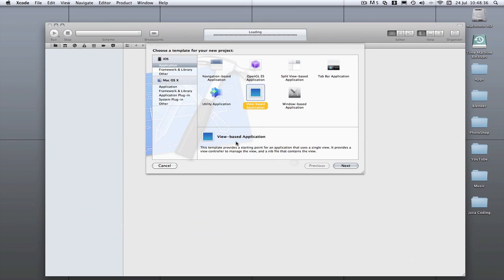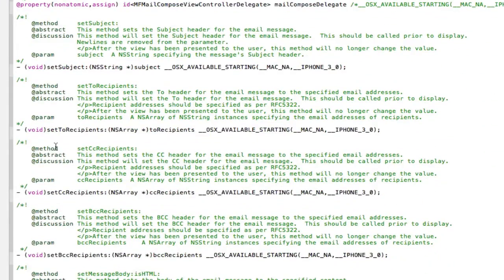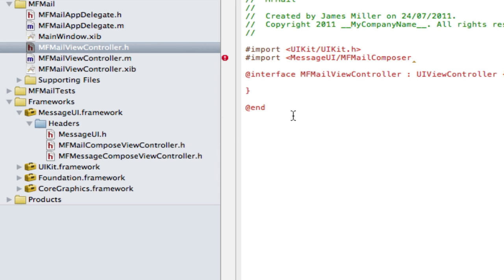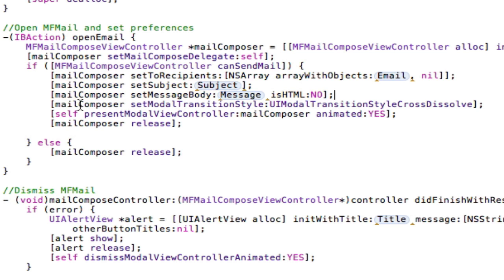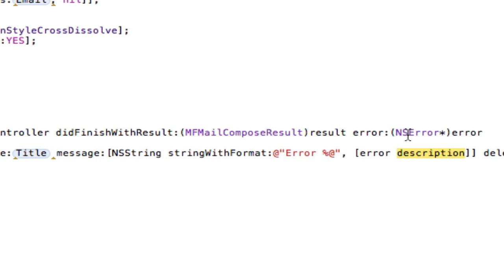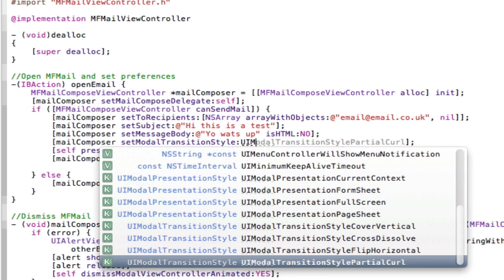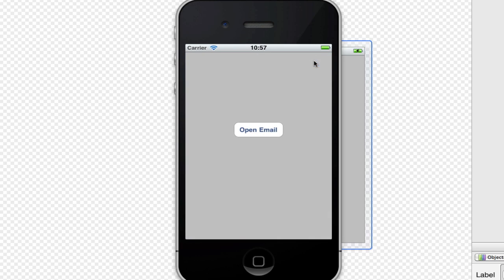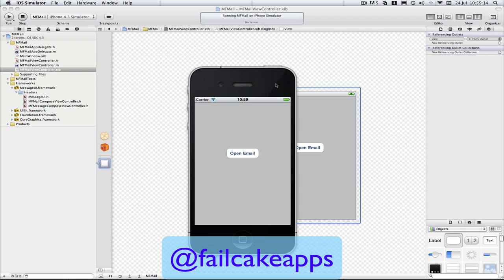iPhone Programming: In-App Email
A quick tutorial teaching you how to use the MessageUI framework to create in-app emailing with apples specified requirements.

In .h:
//Don't forget to add the MessageUI framework.
import (LeftCarrot)MessageUI/MFMailComposeViewController.h(RightCarrot)

@interface MFMailViewController : UIViewController (LeftCarrot)MFMailComposeViewControllerDelegate(RightCarrot)

-(IBAction) openEmail;

In the .m:
//Open MFMail and set preferences
-(IBAction) openEmail {
 MFMailComposeViewController *mailComposer = [[MFMailComposeViewController alloc] init];
 [mailComposer setMailComposeDelegate:self];
 if ([MFMailComposeViewController canSendMail]) {
  [mailComposer setSubject:@"Message Subject"];
  [mailComposer setMessageBody:@"Message Body" isHTML:NO];
        [mailComposer setModalTransitionStyle:UIModalTransitionStyleCrossDissolve];
        [self presentModalViewController:mailComposer animated:YES];
        [mailComposer release];

 } else {
        [mailComposer release];

//Dismiss MFMail
- (void)mailComposeController:(MFMailComposeViewController*)controller didFinishWithResult:(MFMailComposeResult)result error:(NSError*)error  {
    if (error) {
        UIAlertView *alert = [[UIAlertView alloc] initWithTitle:@"Error" message:[NSString stringWithFormat:@"Error %@", [error description]] delegate:self cancelButtonTitle:@"Dismiss" otherButtonTitles:nil];
        [alert show];
        [alert release];
        [self dismissModalViewControllerAnimated:YES];